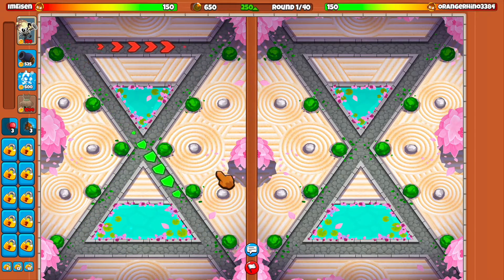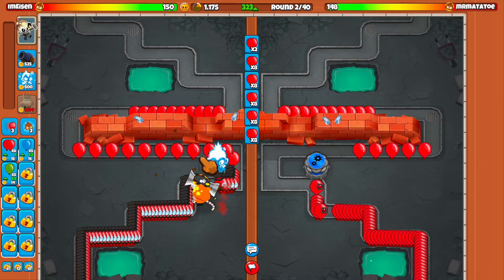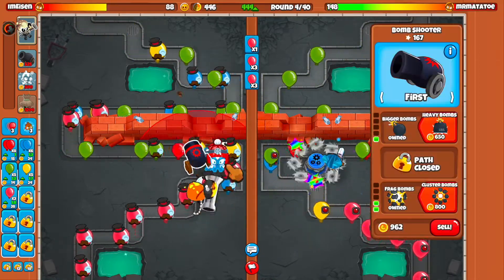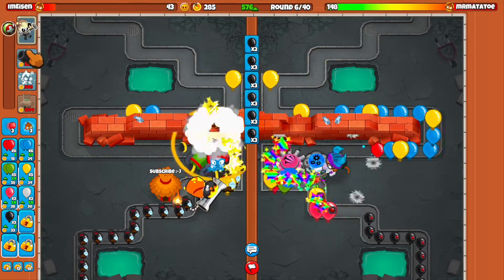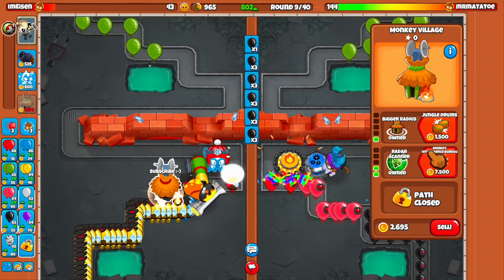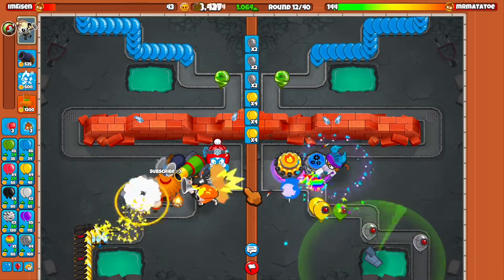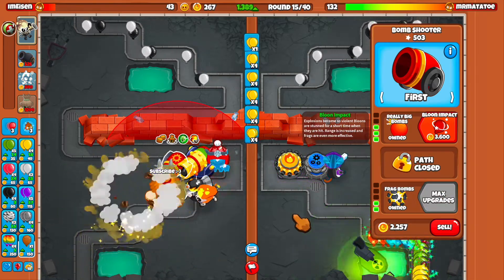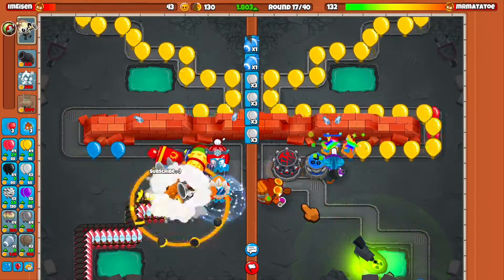He RaGe QUITS!! Playing the BEST Strategy in Bloons TD Battles 2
Today we are playing around with one of the best strategy in Bloons TD Battles 2!